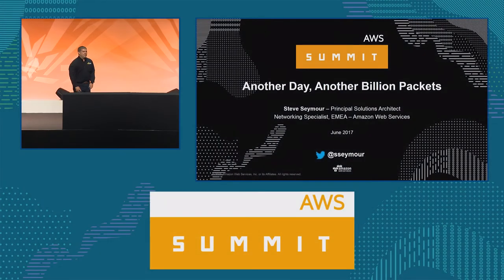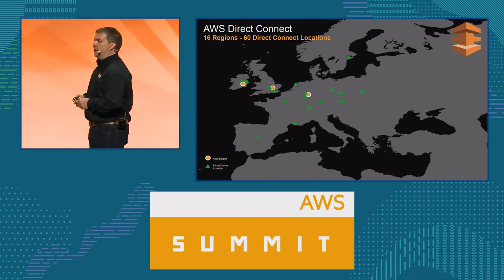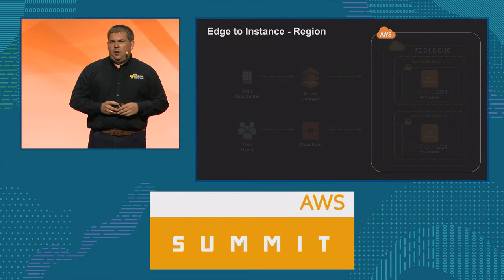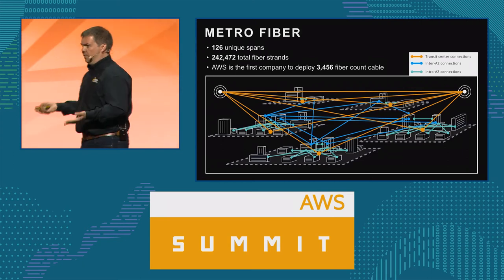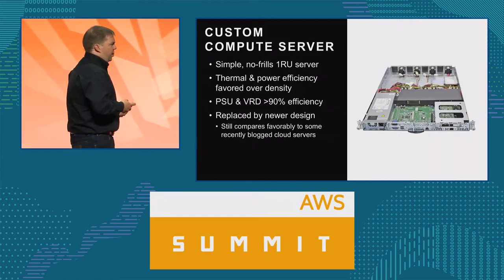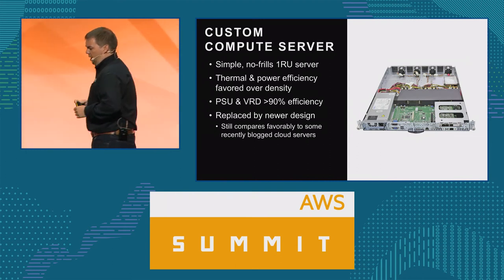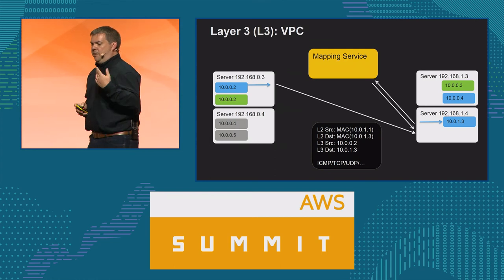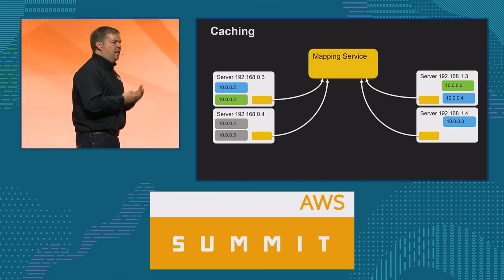AWS Summit Series 2017: London - Another Day, Another Billion Packets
In this session, we will walk through the Amazon VPC network presentation and describe the problems we were trying to solve when we created it. Next, we will discuss how these problems are traditionally solved, and why those solutions are not scalable, inexpensive, or secure enough for AWS. Finally, we will provide an overview of the solution that we've implemented and discuss some of the unique mechanisms that we use to ensure customer isolation, get packets into and out of the network, and support new features like VPC endpoints.

Speaker: Steve Seymour, Specialist Solutions Architect, Networking, AWS